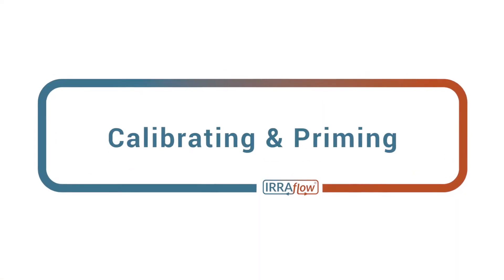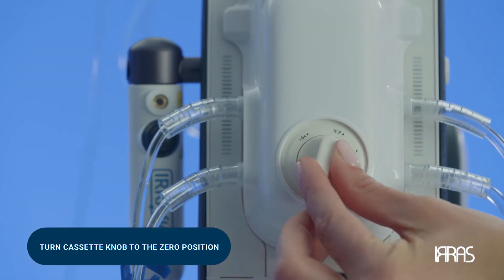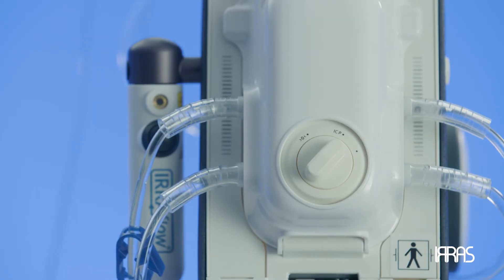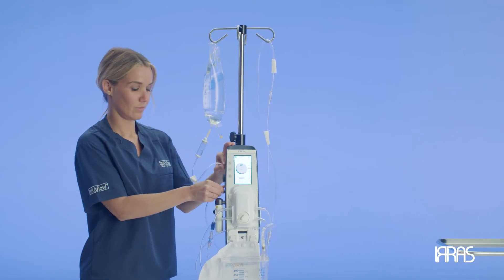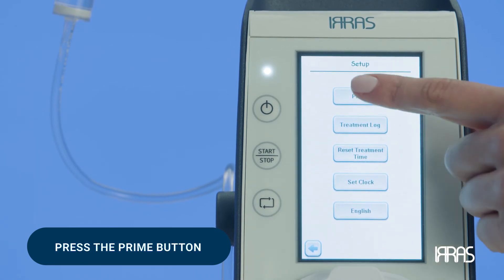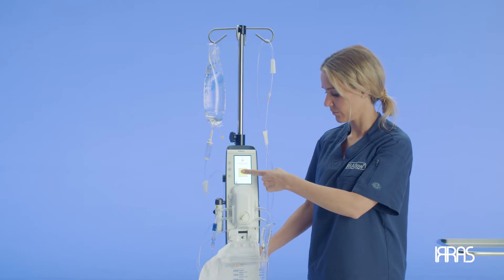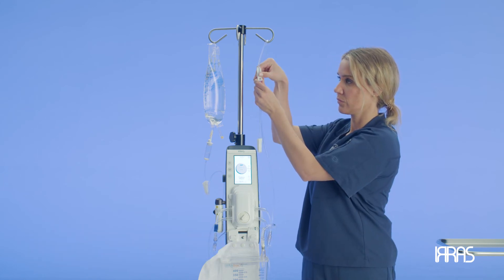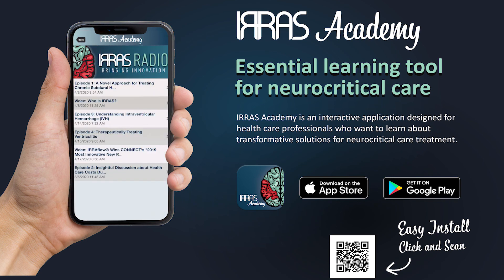Chapter 3: Calibrating & Priming - IRRAflow Educational Training Video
Learn how to calibrate and prime the IRRAflow system.